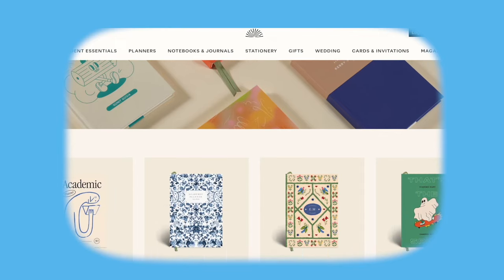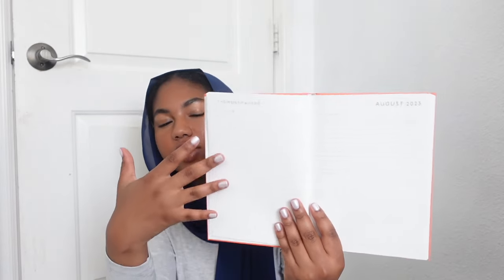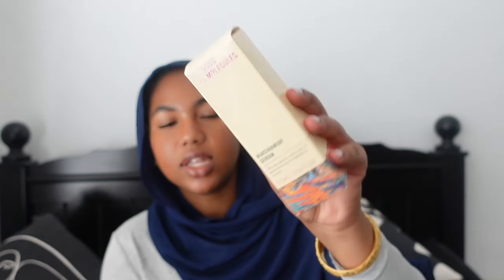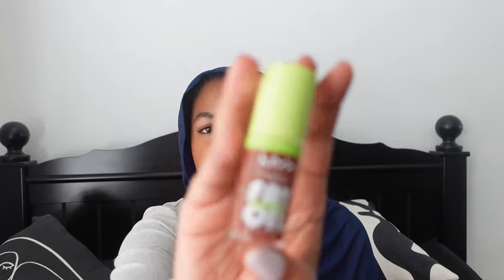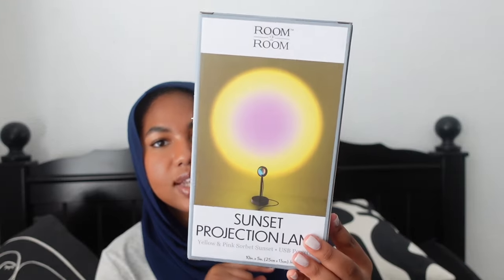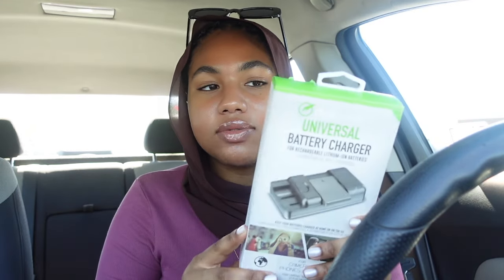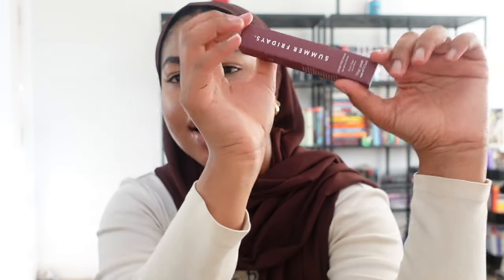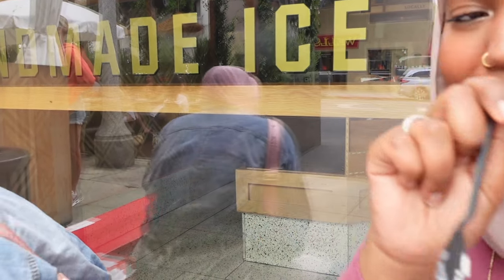summer diaries | move out prep, ulta haul, la thrifting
SOCIALS

FAQs:
⚡️Age: 21
⚡️Live: California
⚡️From Mauritania
⚡️Vlog Camera: Sony ZV1
⚡️Main Camera: Canon EOS M50
⚡️Editing Software: Final Cut Pro

XOXO Aissata